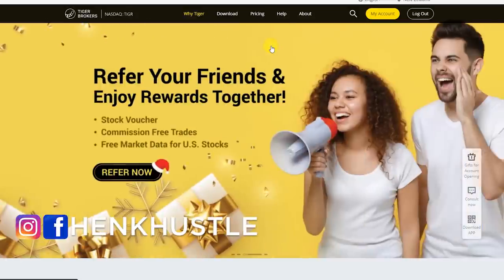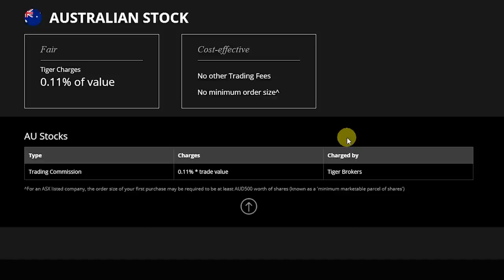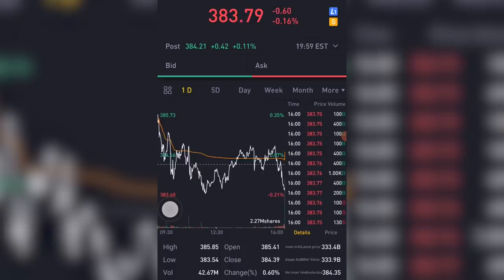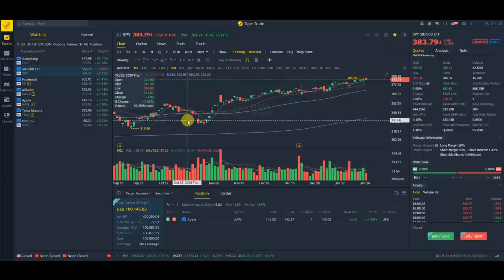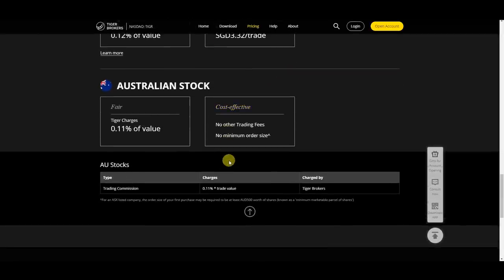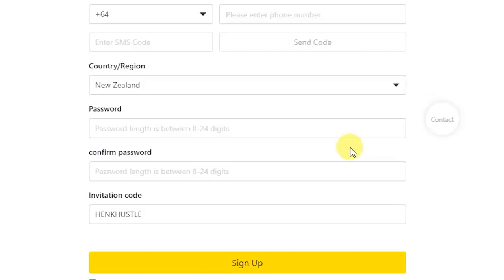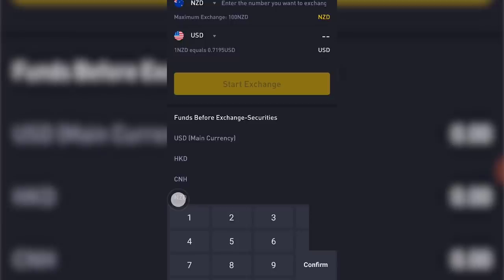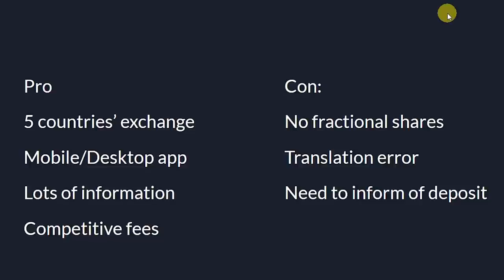Super Cheap International Broker but Can You Trust It? Tiger Brokers Review 2022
*Check out the latest updated review for Tiger Brokers 2022*

Sign up to Tiger Brokers and deposit any amount within 3 days to get free $50 in Stock Vouchers (while promotion lasts)

*Current commission: USD0.0039/share, at least USD0.99 for a single trade*
In this video I do a review of Tiger brokers for buying international stocks. I'll be looking at the features, benefits, fees, the pros and cons and who it's best for

- Get $5 credit for free! Sign up to Sharesies today to trade NZ/US stocks!
- $0 commission trading of US stocks! Sign up to Stake and get a free stock!
- Trade US stocks! Sign up to Hatch and deposit $100 to get free $10!
- Easiest way to monitor your investment funds! Sign up with Sharesight and get the first 4 months for premium free: